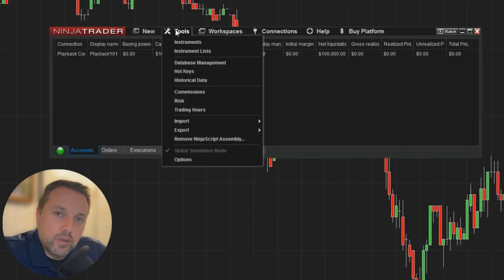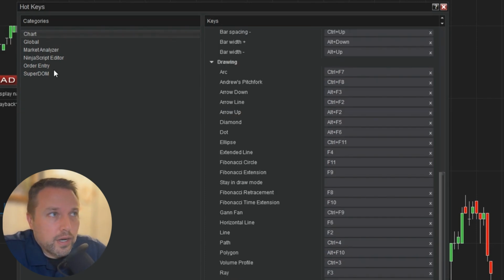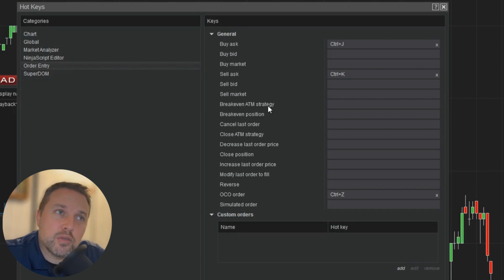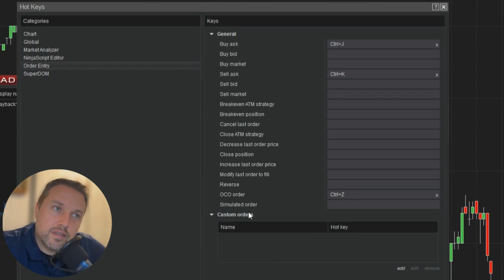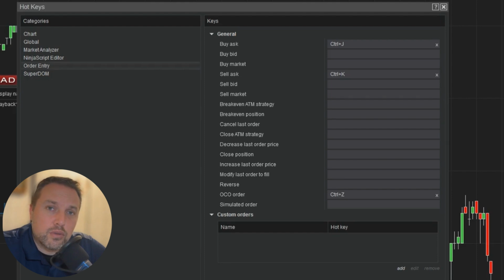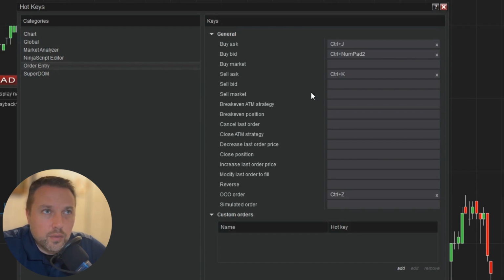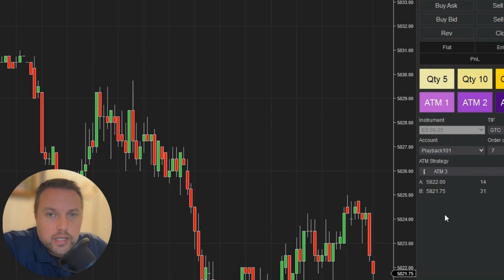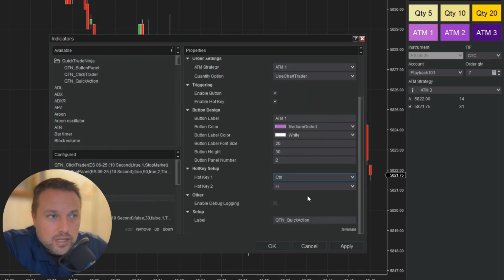Getting Started With NinjaTrader Hotkeys For Faster Trading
Try Quick Trade Ninja Free for 14 Days (No Credit Card Required)

📈 NINJATRADER ORDER ENTRY HOTKEY SETUP | Trading More Efficiently
In this tutorial, I break down everything you need to know about NinjaTrader hotkeys and how they can revolutionize your trading efficiency. Learn how to properly configure order entry hotkeys, set up custom hotkey combinations, and how to leverage Quick Trade Ninja for expanded hotkey capabilities beyond NinjaTrader standard offerings.